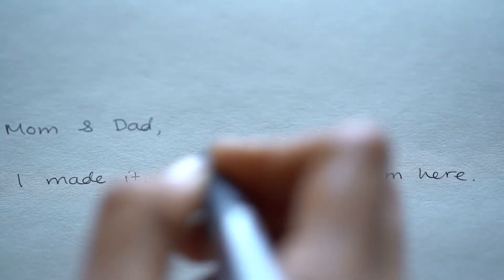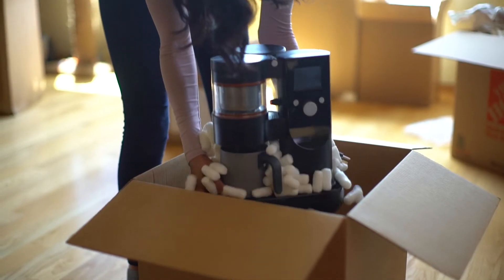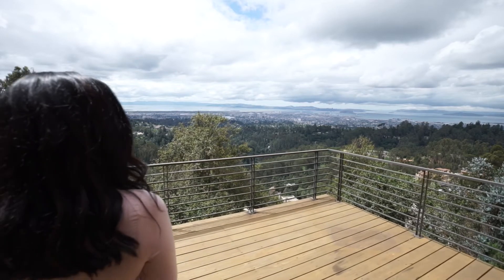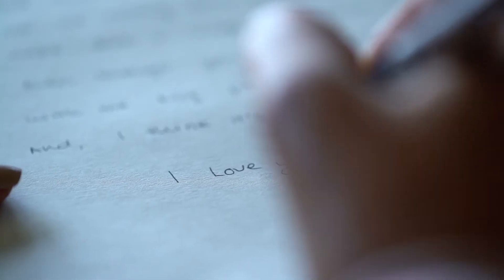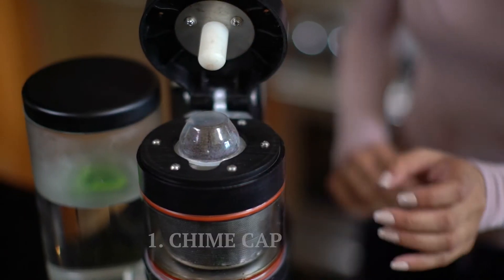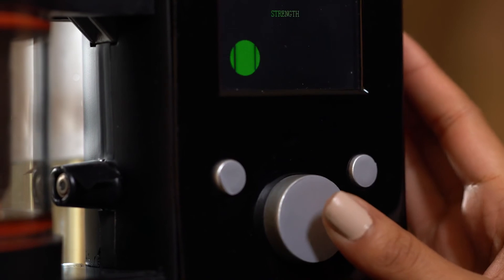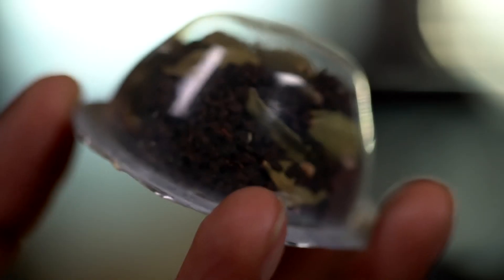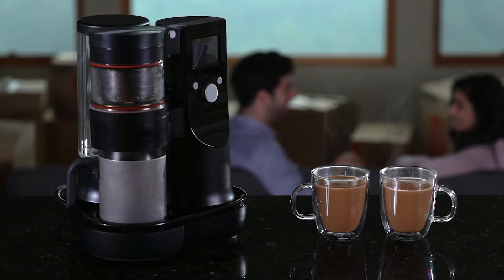Chime: Brew authentic chai in 3 min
The world's first connected device to brew fresh, authentic chai.